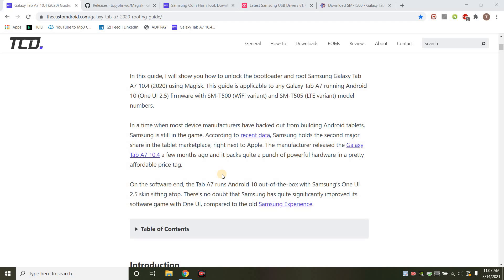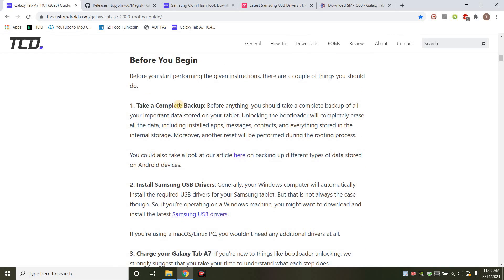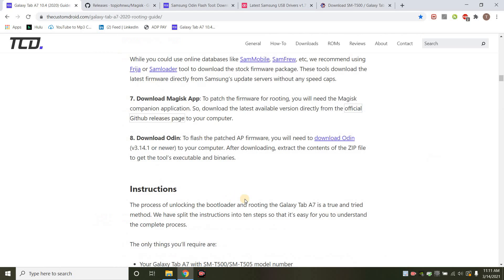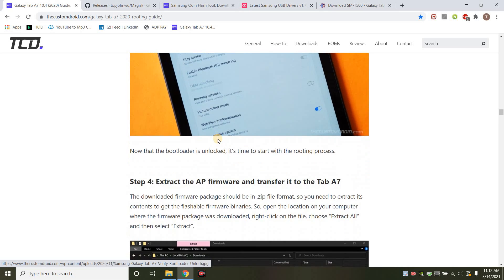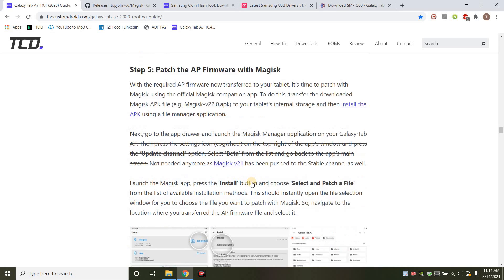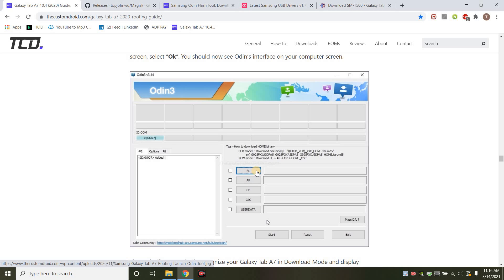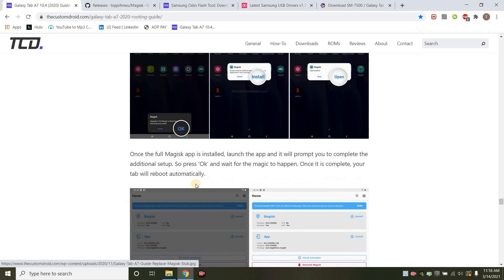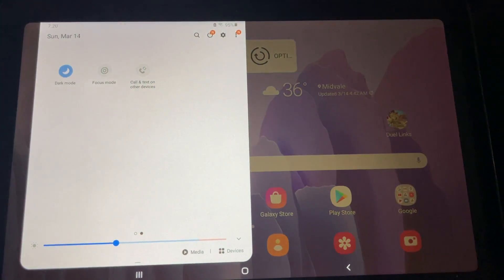2021 ROOT/UNLOCK BOOTLOADER Samsung Galaxy TAB A7 10.4" Wi-Fi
Here are links to get your a7 rooted, and at the end, I review the tablet and my opinion on how it is...